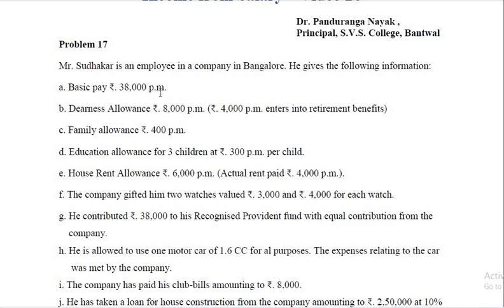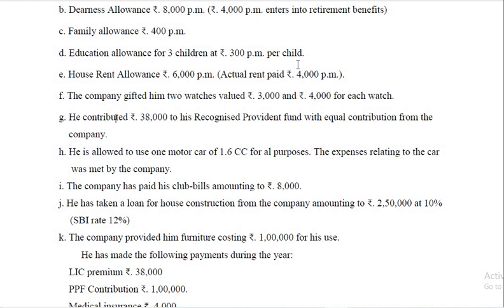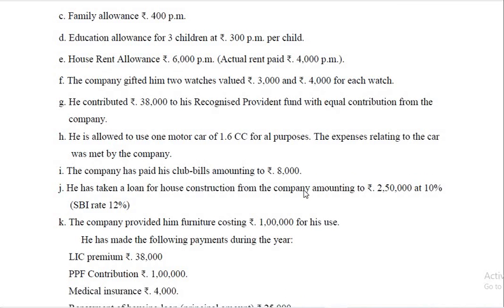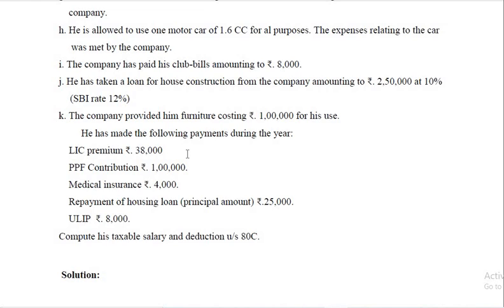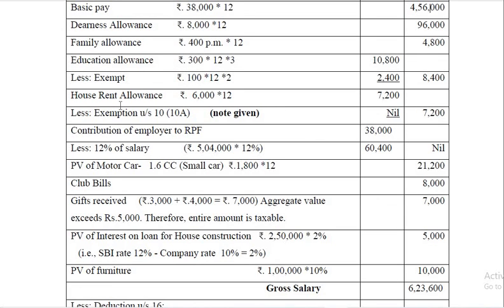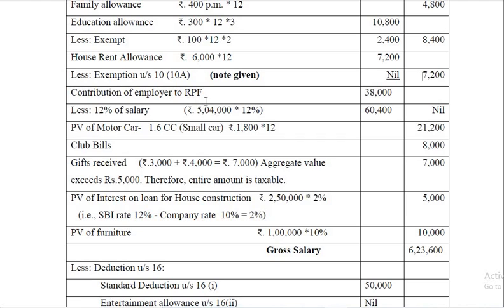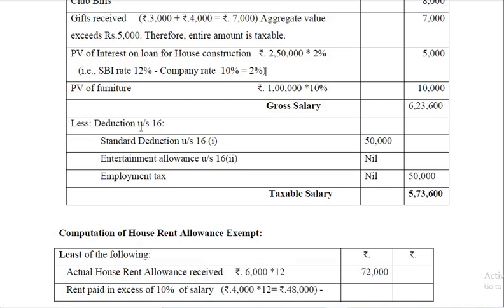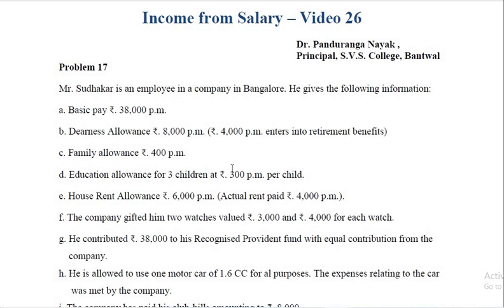II B.Com-Direct Tax-I : Income from Salary (Part 26)